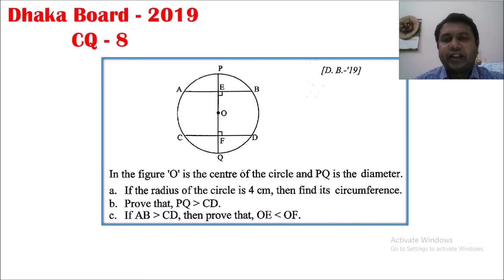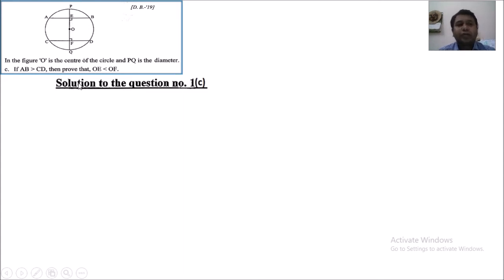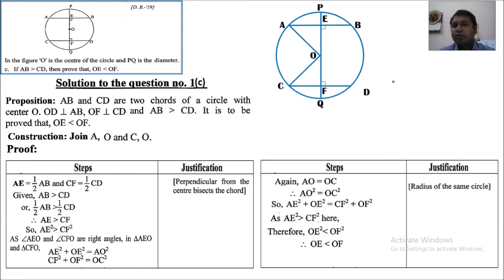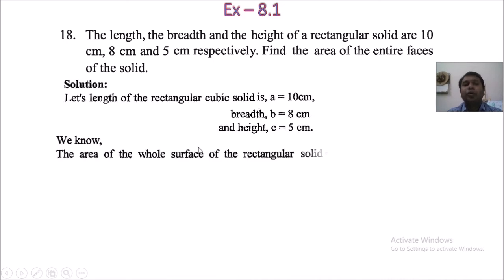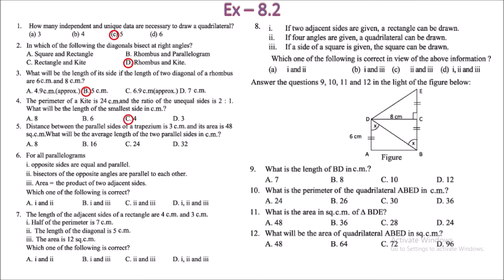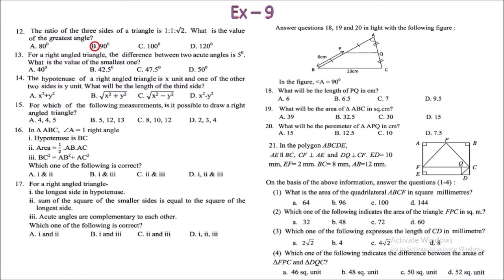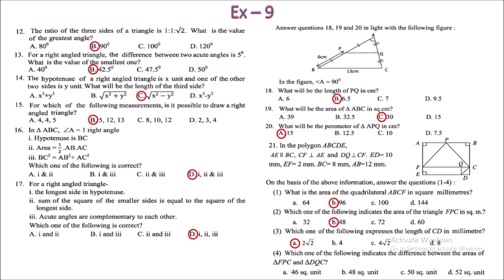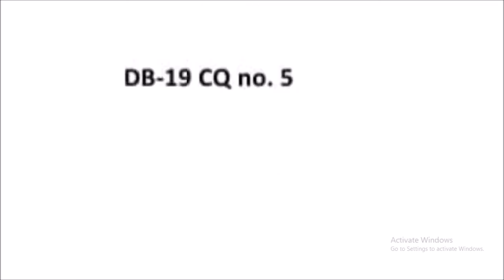VIII EM Mathematics 48